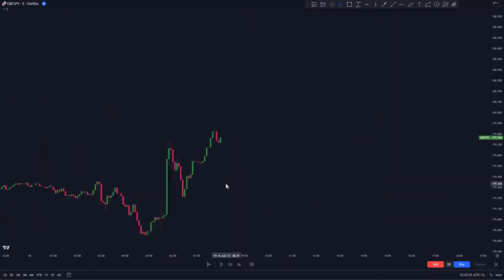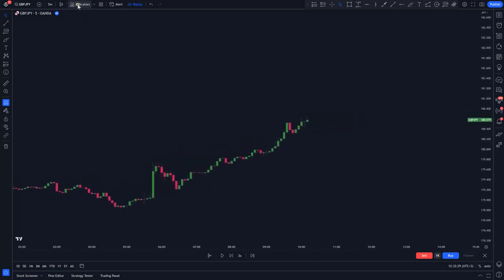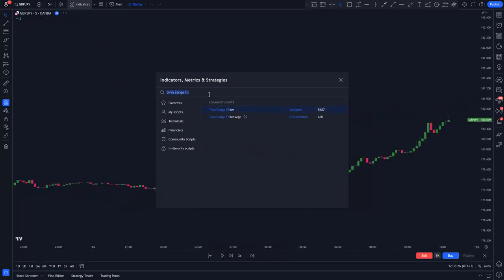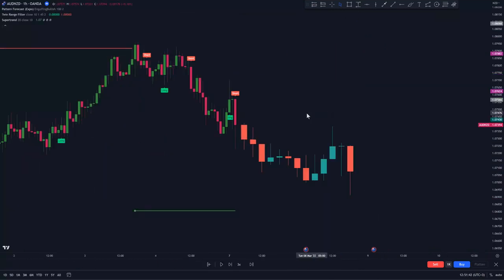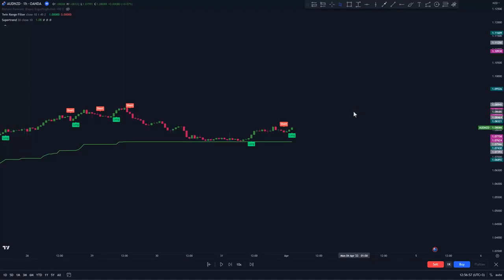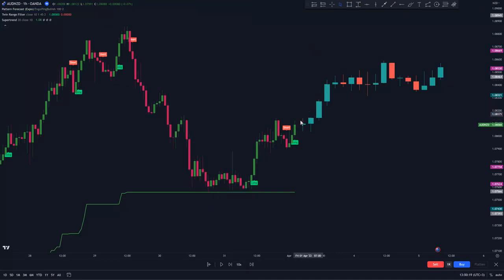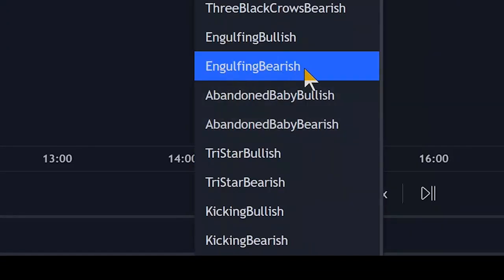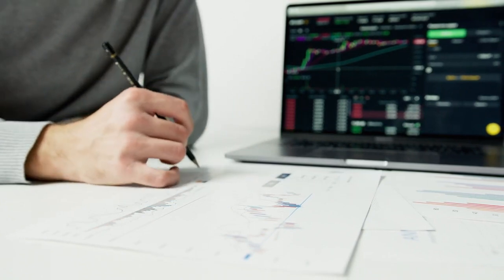Wanna Know The Future Of Price？ Try THIS Indicator!